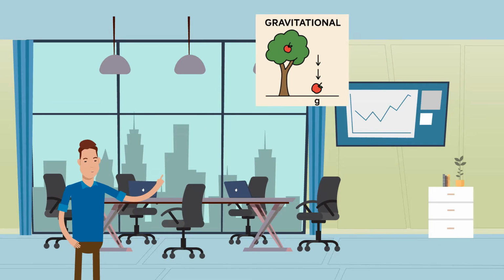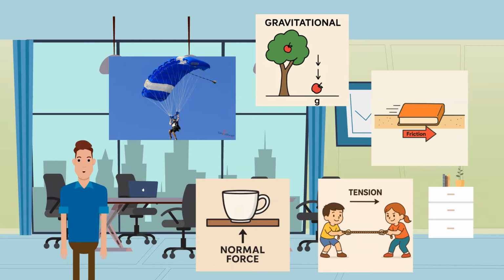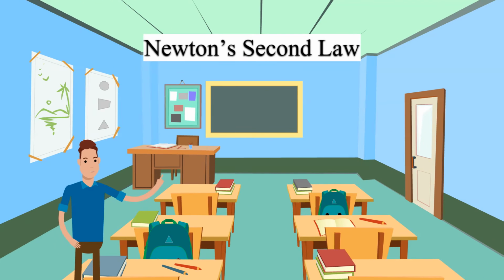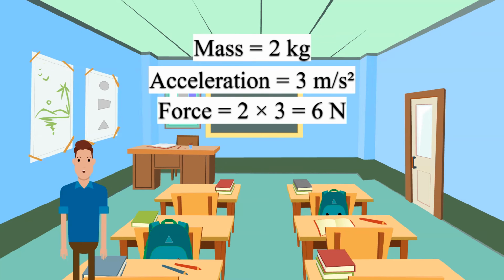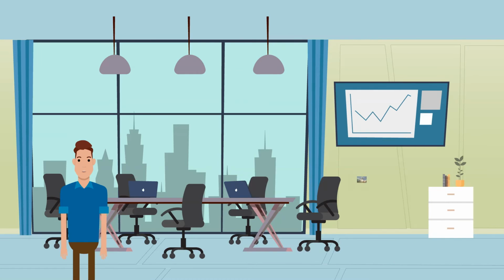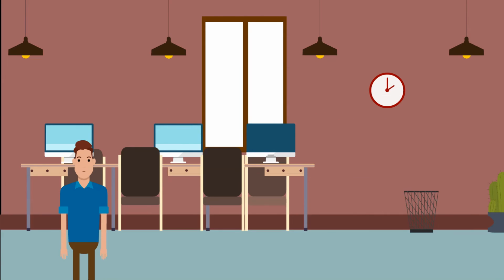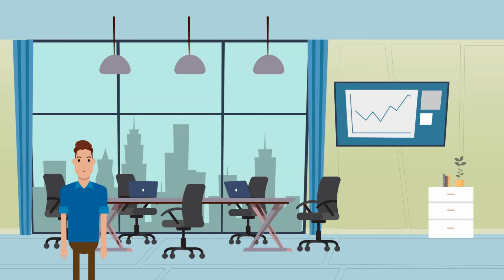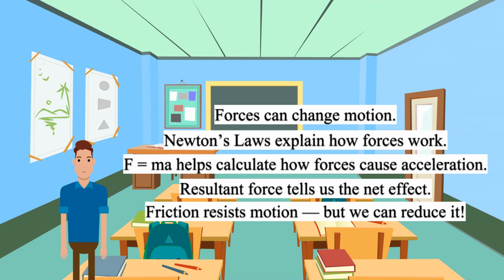IGCSE Physics - 1.5 forces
Welcome to IGCSE Physics! In this lesson, we’ll explore forces—what they are, how they act, and why they’re behind every push, pull, and motion in our world.